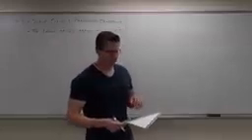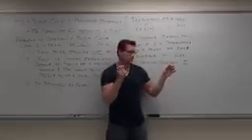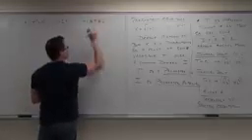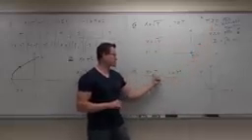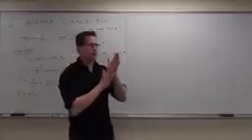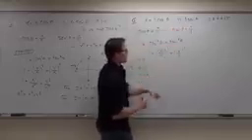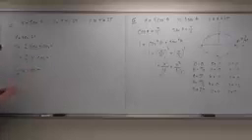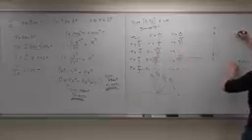Calculus 2 Lecture 10 2 Introduction to Parametric Equations